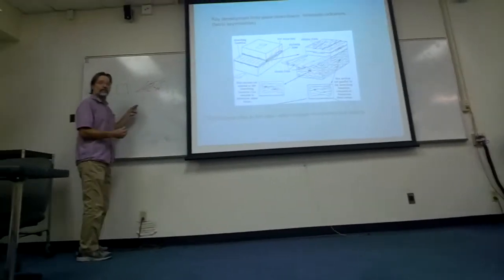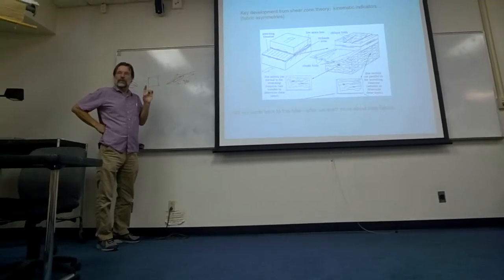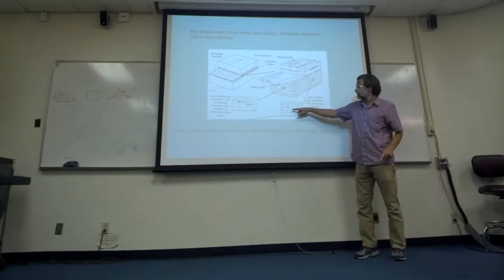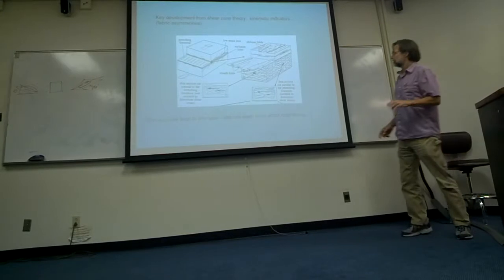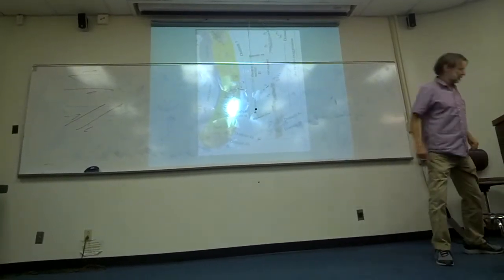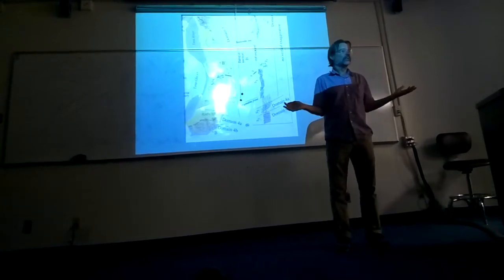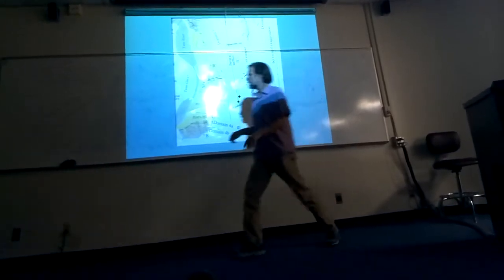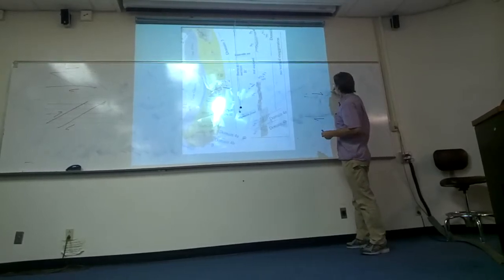9-10-2014 pt.3 (more math)